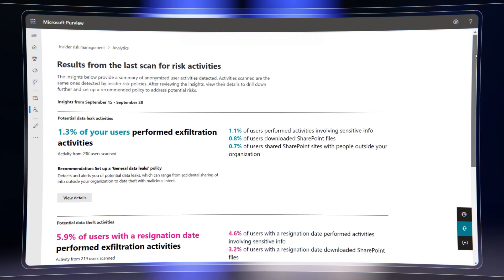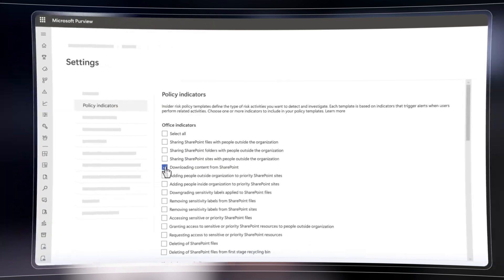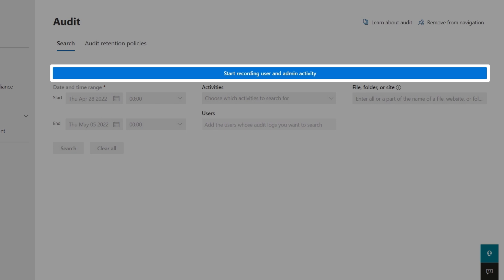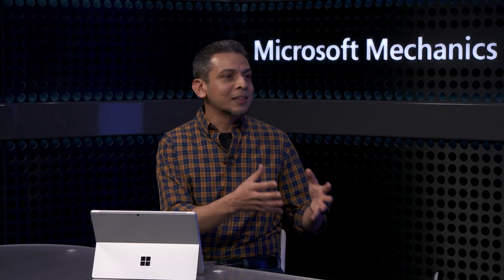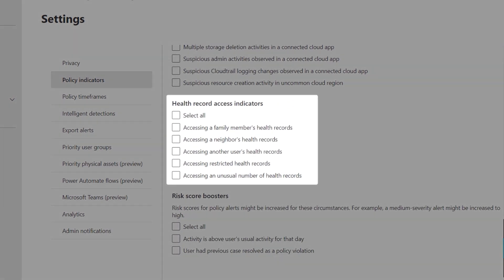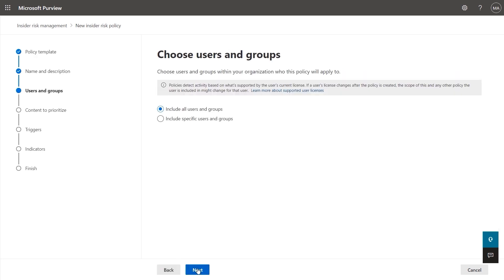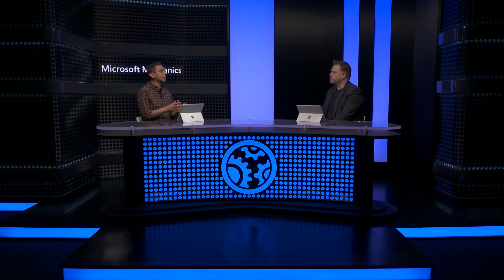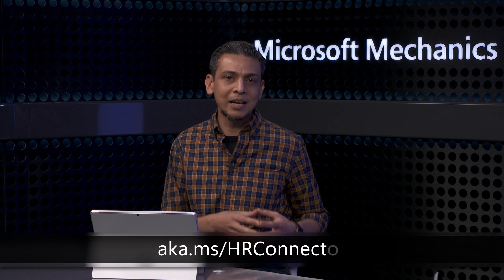Microsoft Purview Insider Risk Management | Admin Set-up Tutorial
With remote work and a changing data landscape, risk of data theft has reached new heights - Insider Risk Management helps protect against those risks. Watch the step-by-step tutorial for implementing an Insider Risk Management solution for your organization as part of Microsoft Purview.

It's surprisingly simple to build a baseline for managing activity inside your organization - from getting everything running, to setting policy on the types of violations that should raise system alerts, to assigning permissions for those who should have oversight and a level of incident detail they can see. While more advanced settings like intelligent detections define un-allowed and allowed domains and risk score boosters detect unusual activities or previous policy violations.

Talhah Mir, from the Microsoft Purview team, joins Jeremy Chapman to show you how to set up Insider Risk Management with Microsoft Purview.

► QUICK LINKS:
00:00 Introduction
00:52 The best way to get started
01:13 Customize core experiences and insights
02:31 How to implement Purview for the first time
03:55 Set permissions
04:47 Customization
07:19 Create policies
07:55 Specify content priority
09:23 Define how a policy gets triggered
11:48 Two categories of detection
12:57 How to sign up for CS management in Microsoft Purview